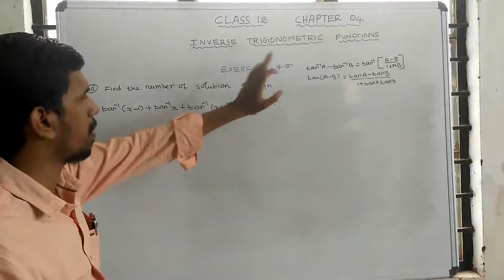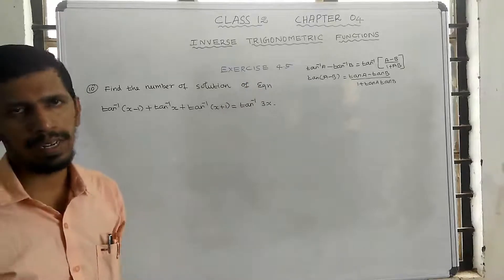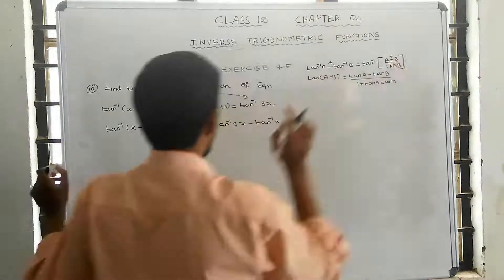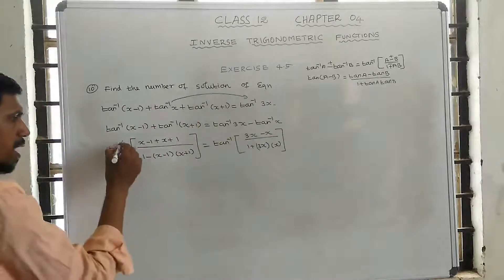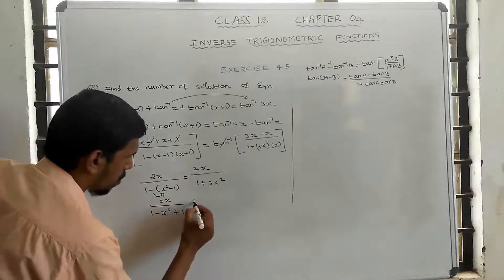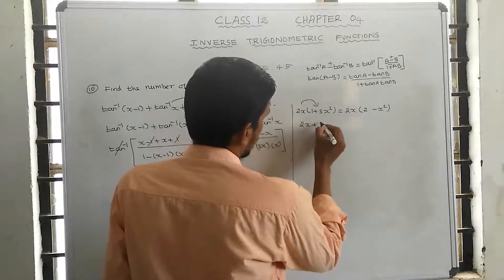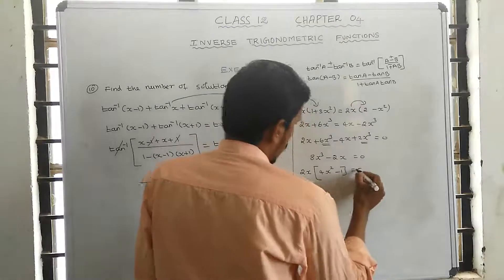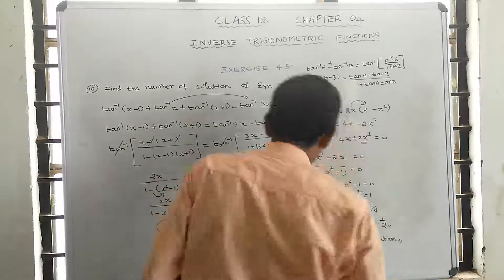Exercise: 4.5 | Qn. No: 10 | Class 12 | Unit – 4 | Inverse trigonometry Function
Exercise: 4.5 | Qn. No: 10
Class 12
Unit – 4 | Inverse trigonometry Function